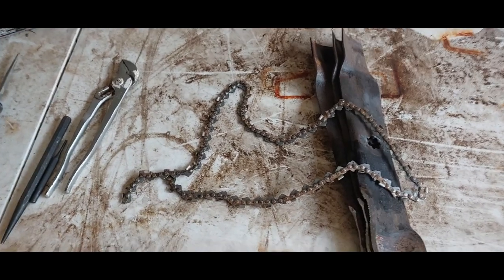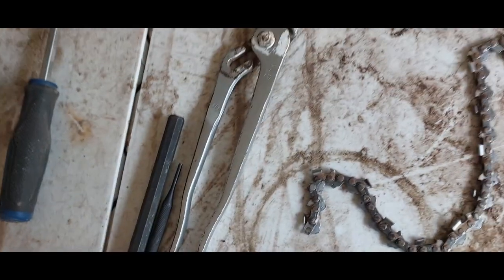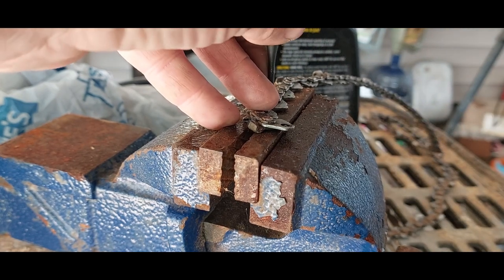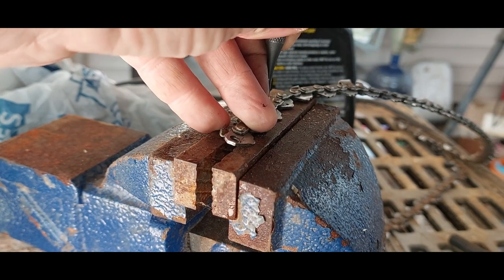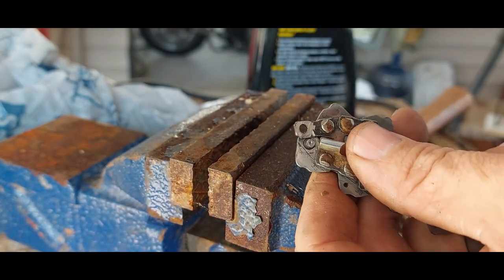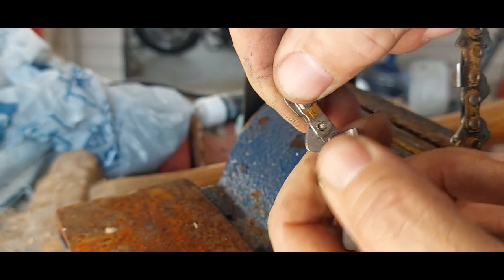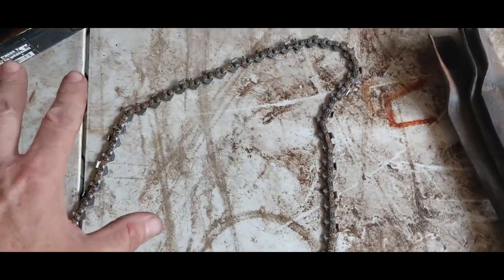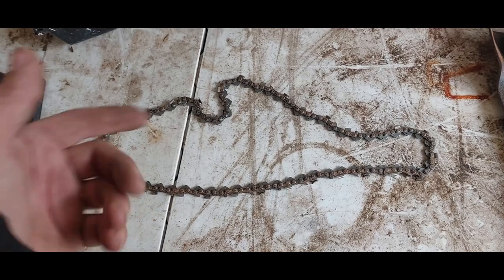How You CAN Shorten Chain Saw Chain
In this video we share with you all a quick tip.
You can use this on just about every chain type. Bicycle included.
I have been told there is a chain breaker tool but I could not get one to work on chainsaw chains.
USE THIS TIP AT YOUR OWN RISK. YOUR RESULTS MAY NOT BE THE SAME. ALWAYS WEAR PROTECTIVE GEAR ON YOU HANDS, BODY & FACE AT ALL TIMES WHEN USING DANGEROUS EQUIPMENT.